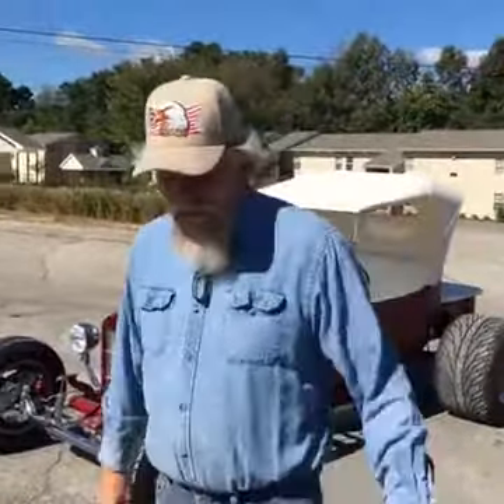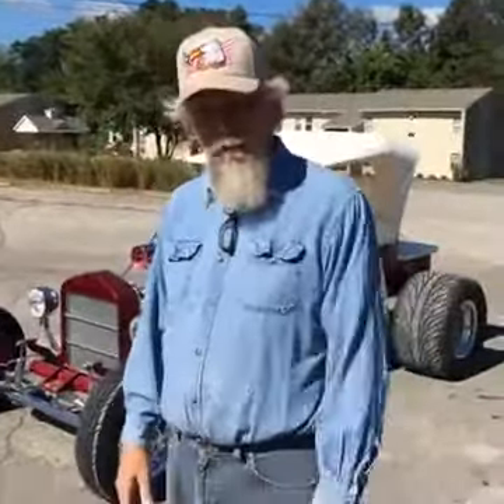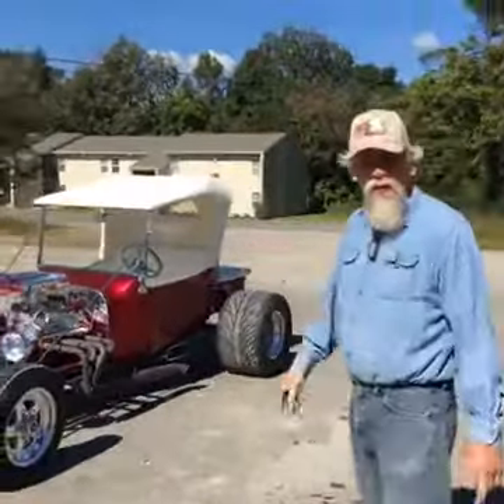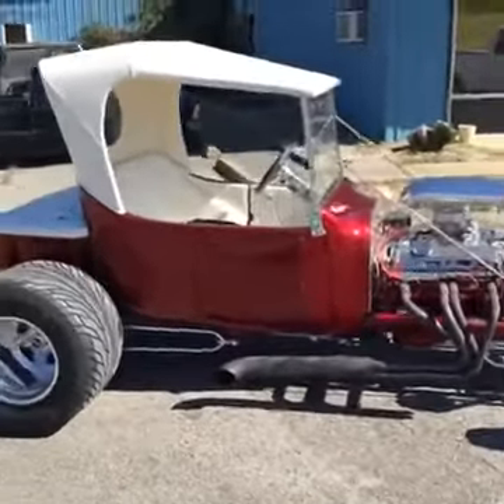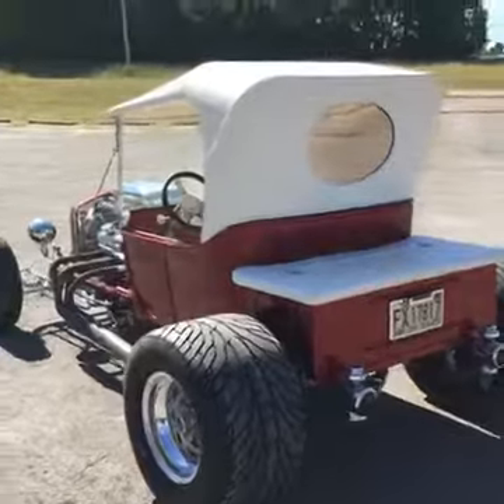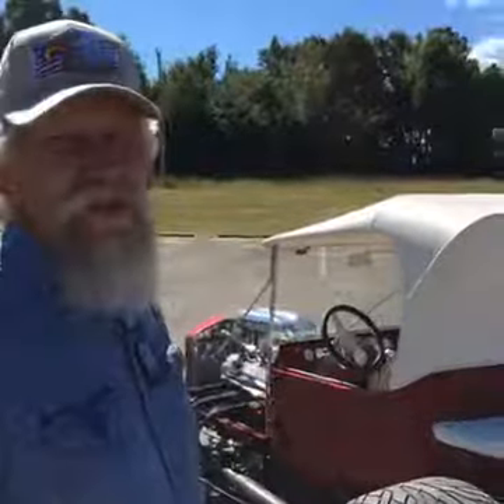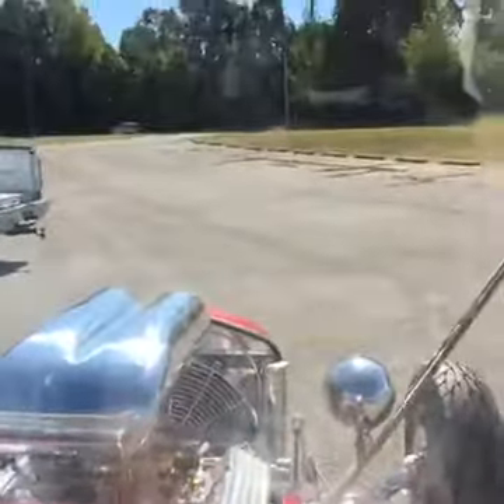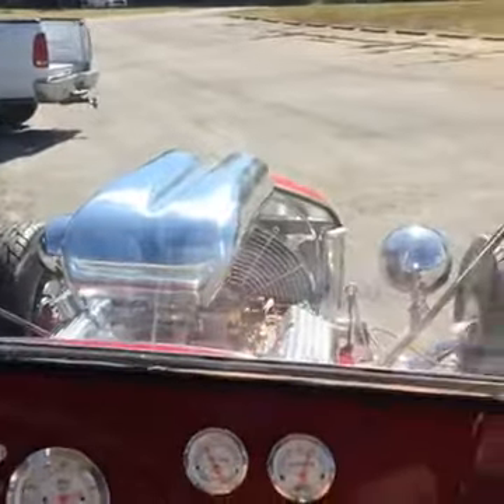John's Extended T Bucket